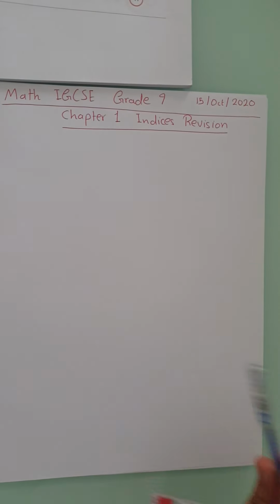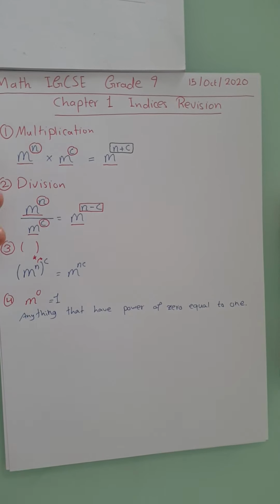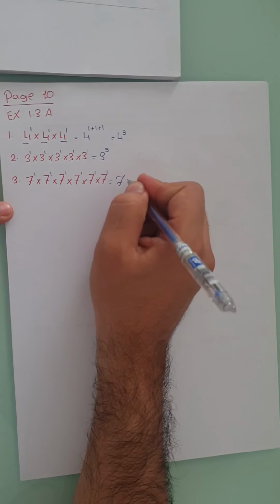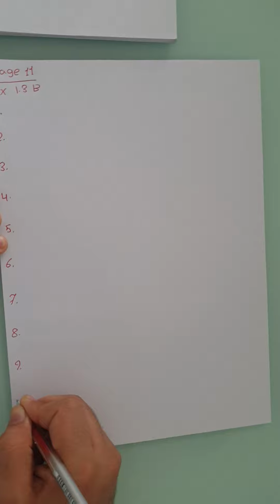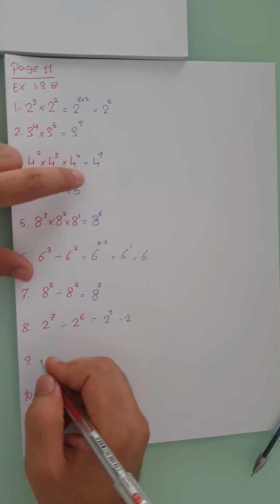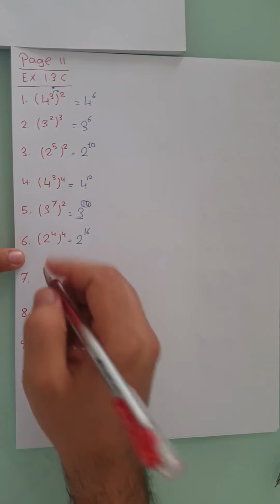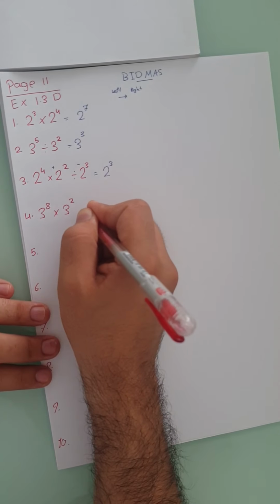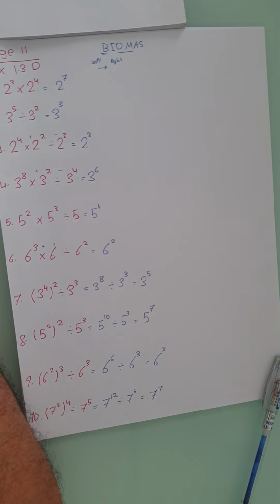Math IGCSE | Grade 9 | Chapter 1 : Indices | Part 1